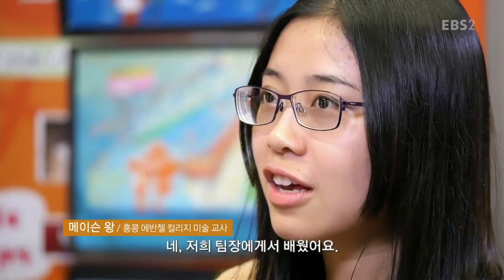21세기 교육 패러다임- 세계의 PBL - 1부- PBL 교육_#002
1부- PBL 교육,

PBL 교육철학 및 역사, 내용에 대해 알아본다,

21세기 교육 패러다임인 세계의 PBL(프로젝트 학습) 수업을 널리 알리고 방송 콘텐츠를 교육용으로 활용함